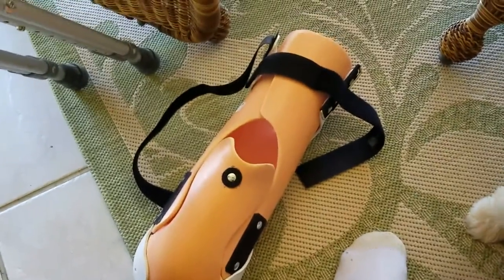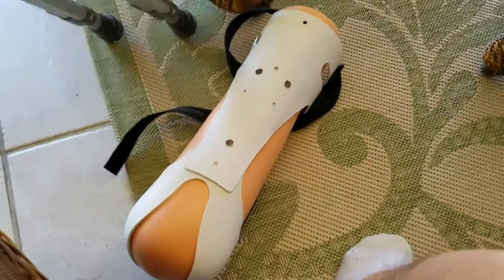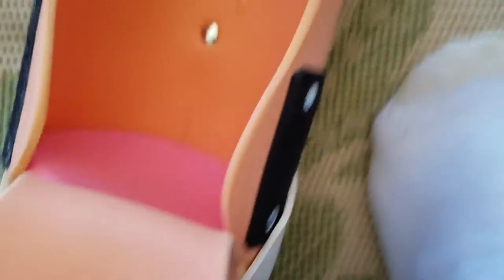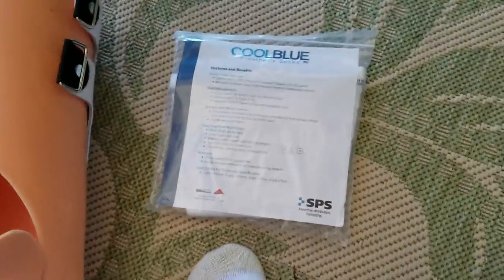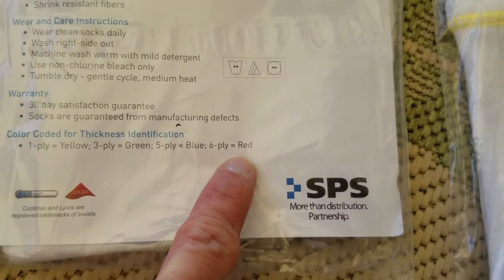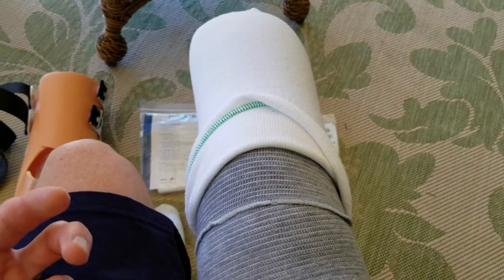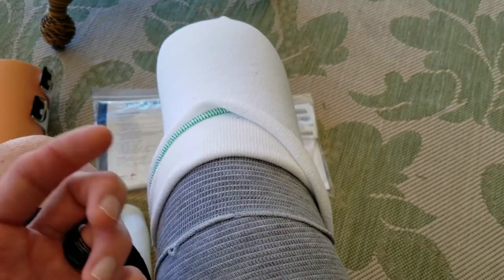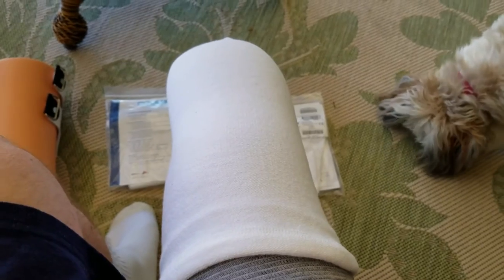Episode 18: Stump Protectors And Filler Socks! 10/22/2016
Episode 18: Stump Protectors And Filler Socks!